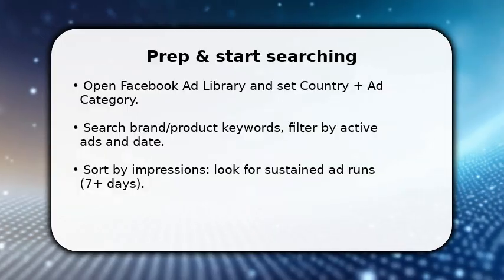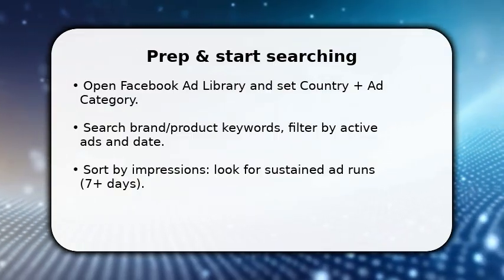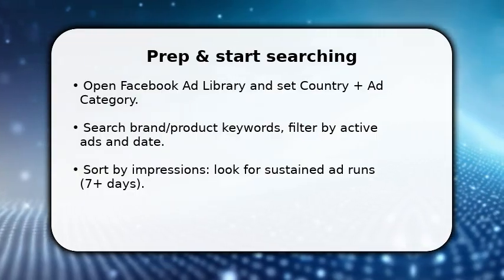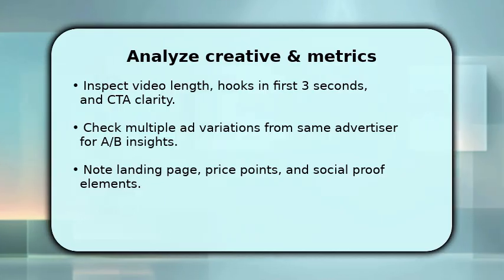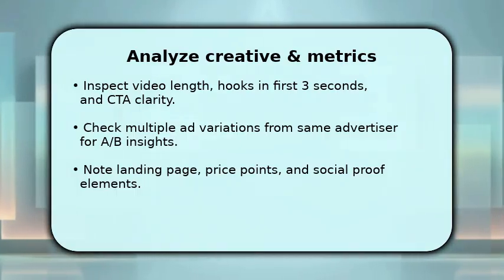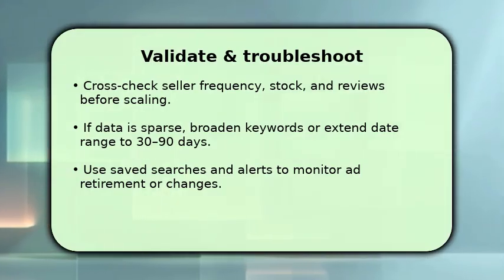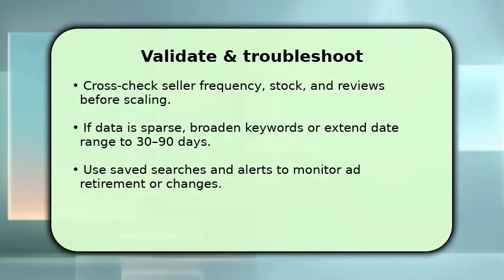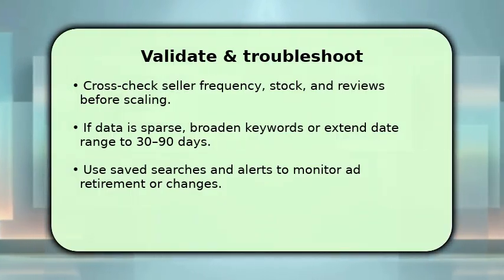How to Use Facebook Ad Library to Find Winning Products (only Way)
Discover the ultimate strategy for leveraging Facebook Ad Library to identify and promote winning products. This video guide walks you through analyzing ad performance data, understanding audience insights, and optimizing your product selection process using cutting-thy edge tools within Facebook's comprehensive advertising platform.